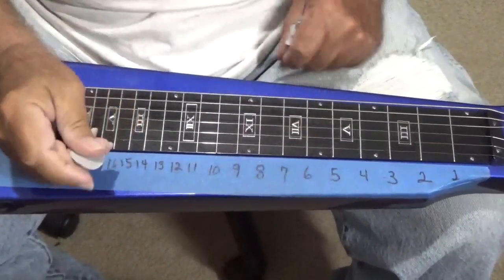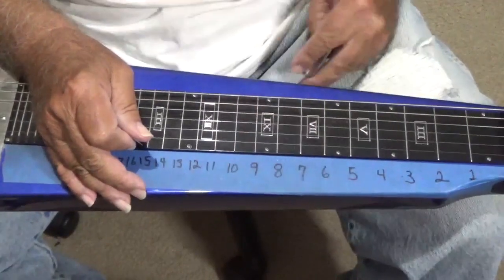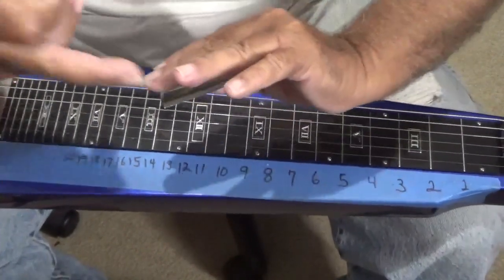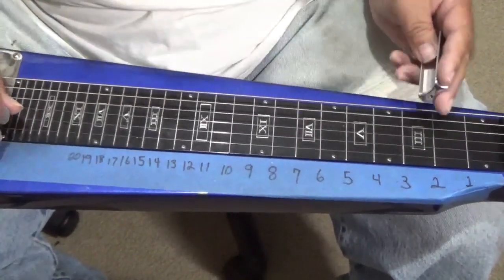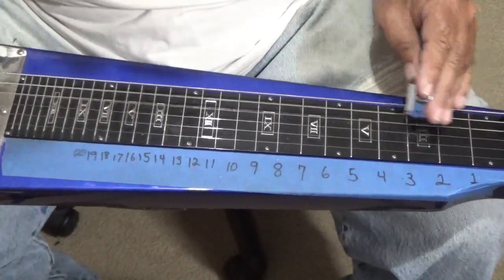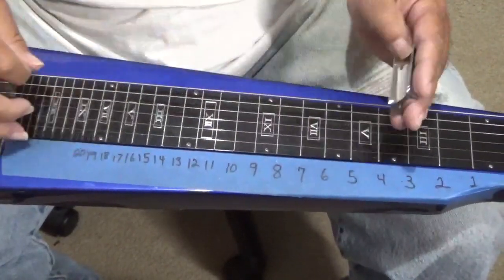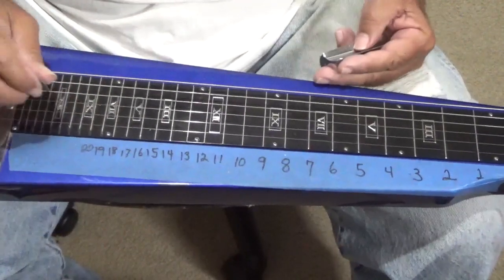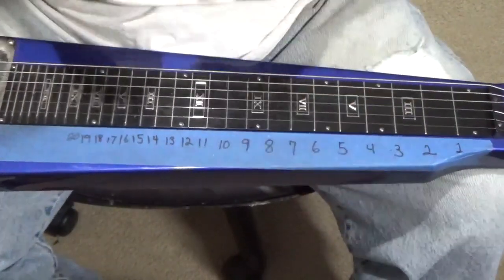Lap Steel Blues Lesson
Country Blues Shuttel style
Open E Tuning
Playing in the Key of E
Thats E   A    B   and some ♪